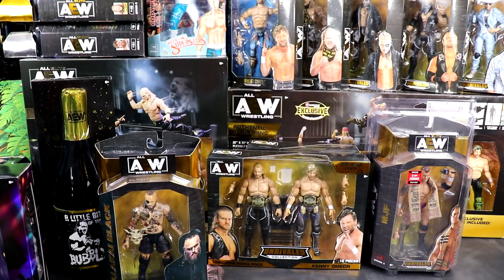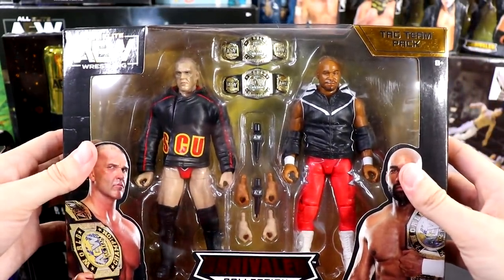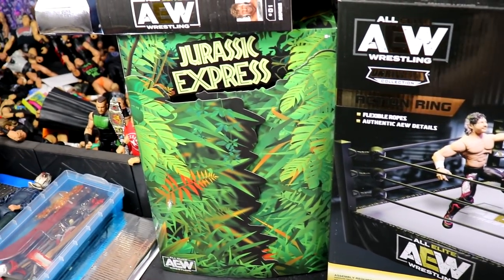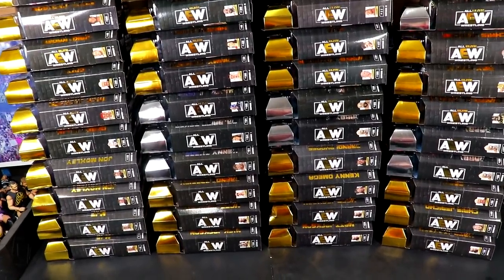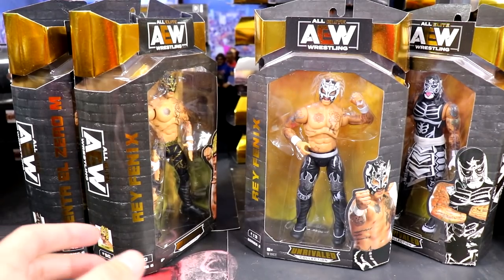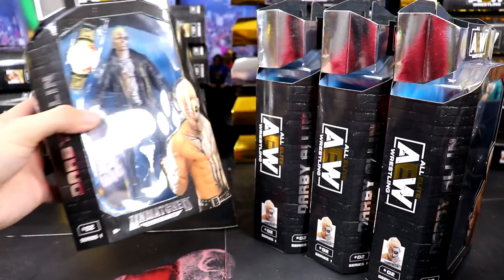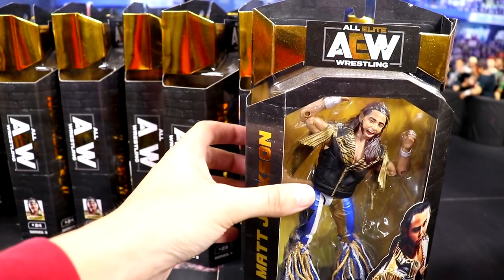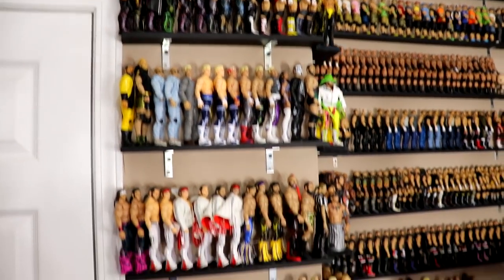MASSIVE AEW ACTION FIGURE COLLECTION 2022!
AEW action figure collection 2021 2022 massive action figure collection aew action figures aew unrivaled collection wwe action figures vs aew action figures match

how to paint wwe figures how to customize wwe action figures wwe elite figure customs